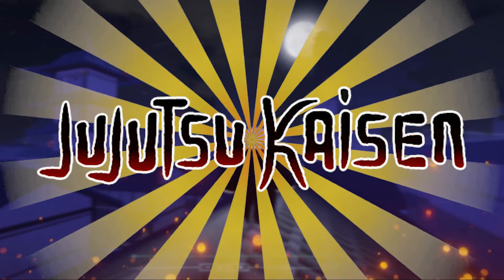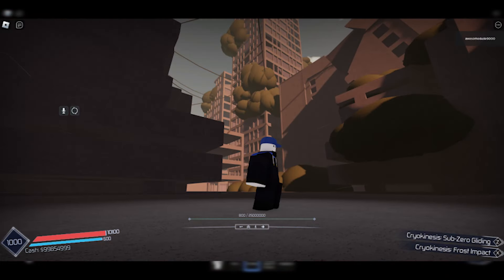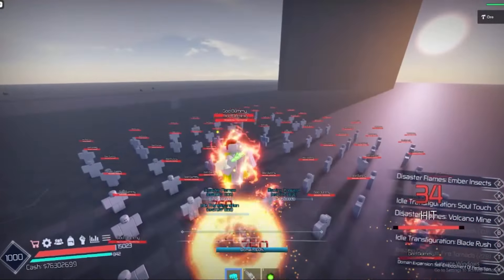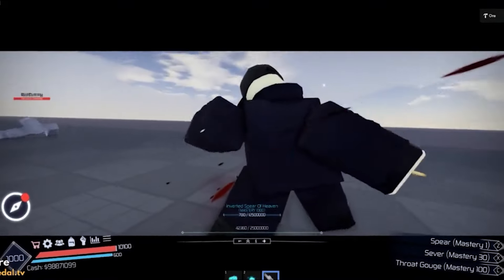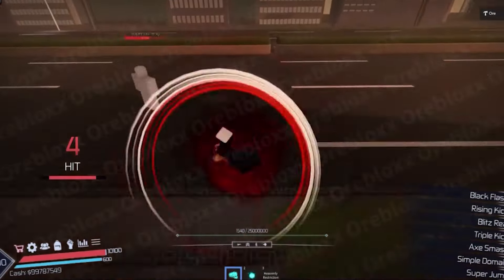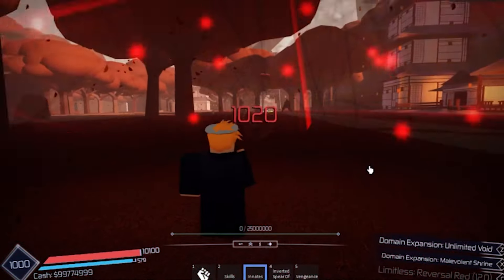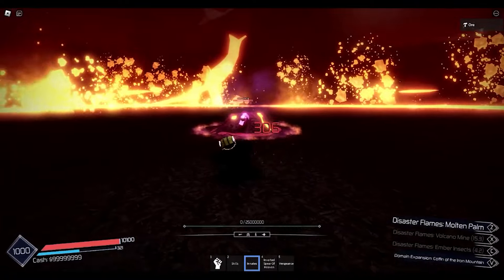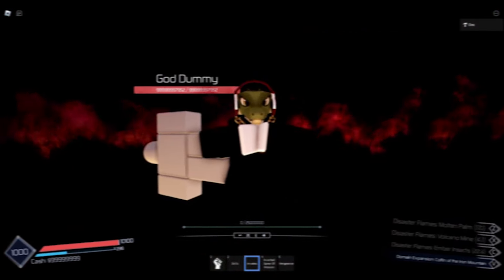Release Date Of Jujutsu Infinity Is Confirmed! New Jujutsu Kaizen game In Roblox + Upcoming Updates!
Time Stamp:

Intro: 0:00
Map Showcase: 0:28
Fighting Style: 01:21
Mobile Players: 01:45
Weapons: 02:05
Boss Fights: 02:30
Curse Showcase: 02:57
Gojo Movement: 04:07
Sukuna Movement: 04:31
Domain Expansion: 04:47
Release Date Of Jujutsu Infinity: 05:39
Outro: 06:10